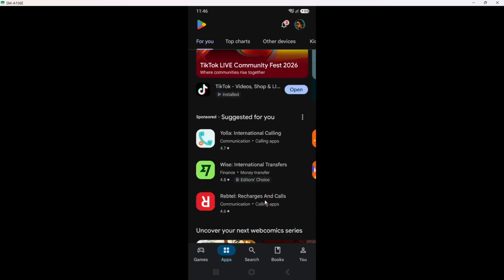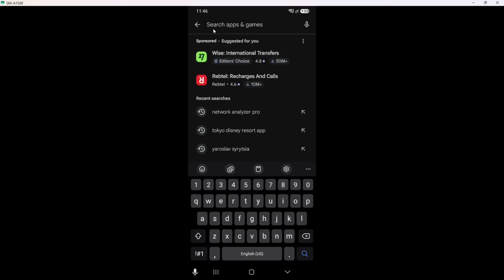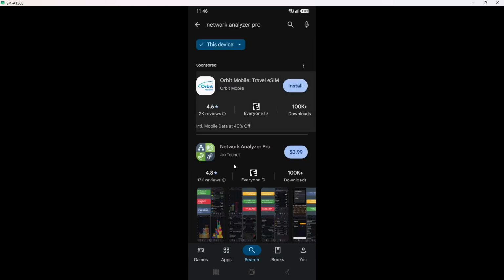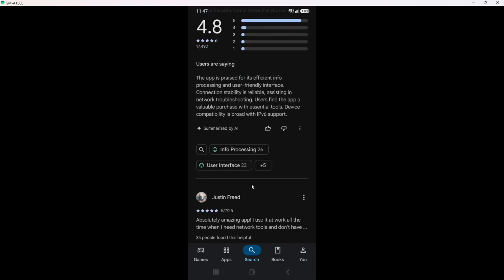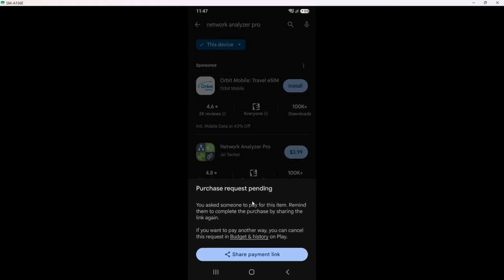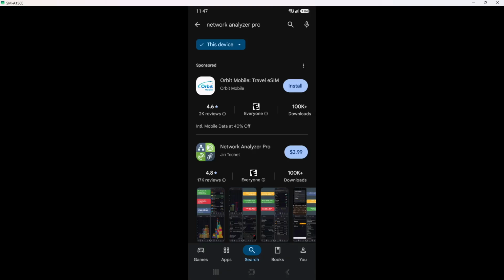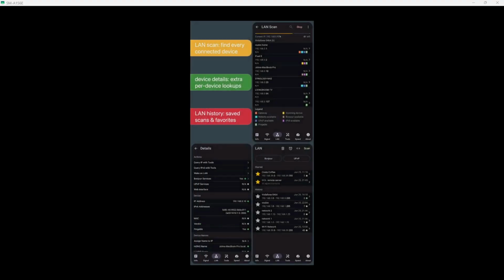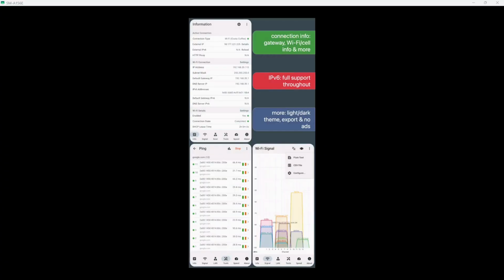How to Download Network Analyzer Pro App on Android [2026 Full Guide]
How to Download Network Analyzer Pro App on Android

Unlock the full potential of your Android device with our step-by-step guide on how to download the Network Analyzer Pro app! In today’s video, we’ll show you exactly how to navigate the Google Play Store to find this powerful tool developed by Jiri Techet. Learn the importance of searching precisely and selecting the right app to avoid any mishaps. With detailed instructions, you’ll discover how to purchase and install the app, ensuring a smooth and secure download process. Plus, we’ll highlight key features that make Network Analyzer Pro a favorite among users—perfect for diagnosing and troubleshooting your network with ease. Whether you're a tech enthusiast or just looking to improve your network performance, this video is your comprehensive resource. Don’t forget to watch until the end for handy tips on maximizing your experience!

Network Analyzer Pro, download app, Android app, Google Play Store, network diagnostic tool, Jiri Techet, tech tutorial, Android guide, app installation, network analysis, smartphone apps, paid apps, troubleshoot network, mobile apps, app purchase